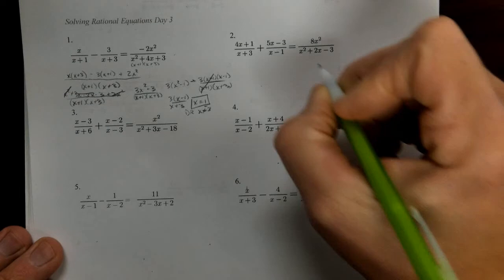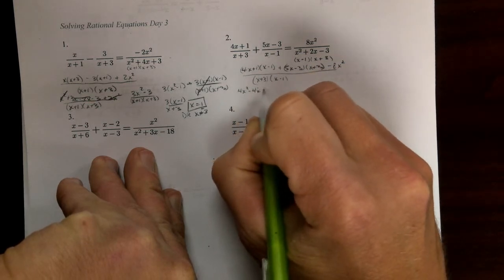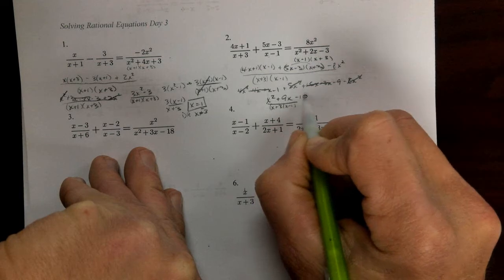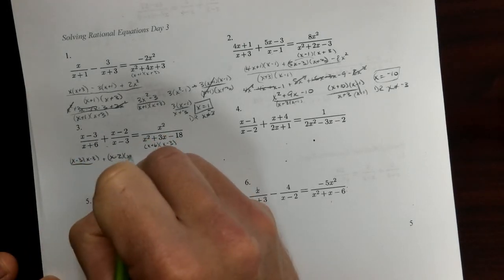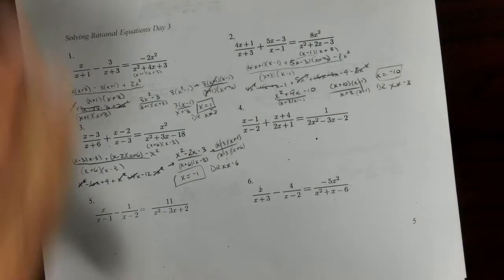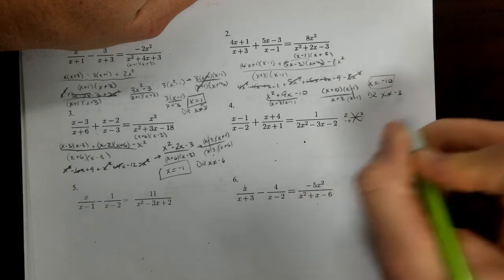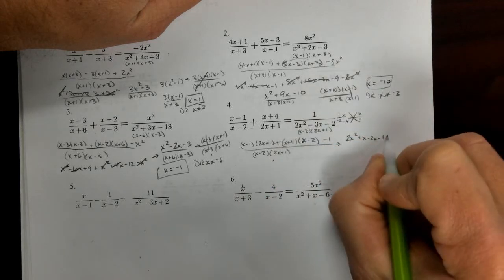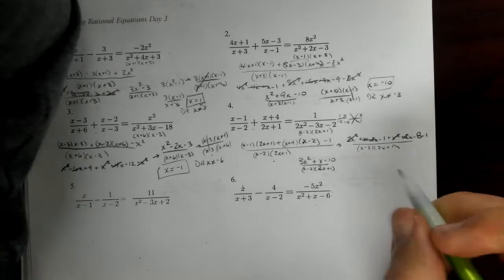Solving Rational Equations day 3